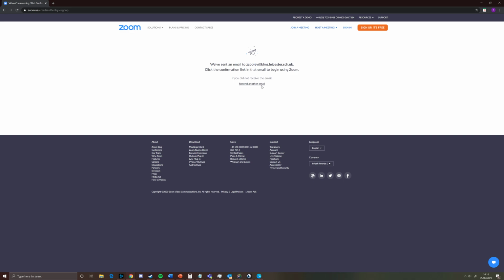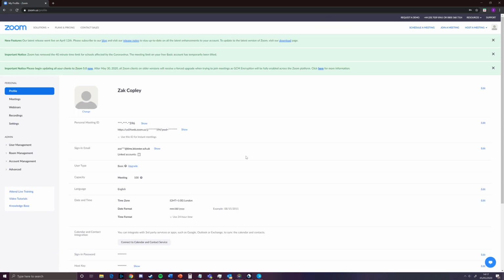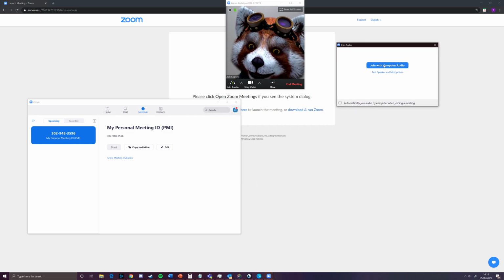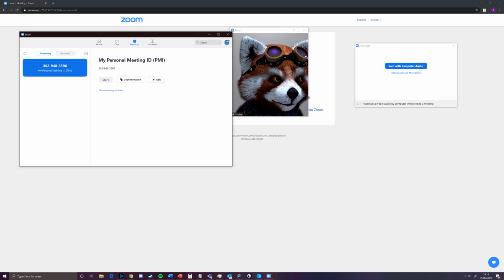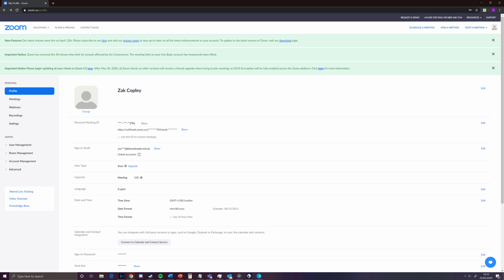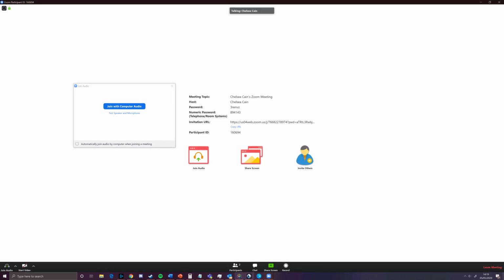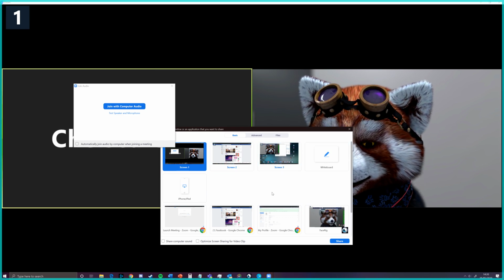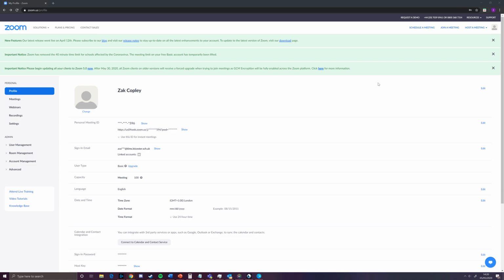Millgate Zoom Tutorial